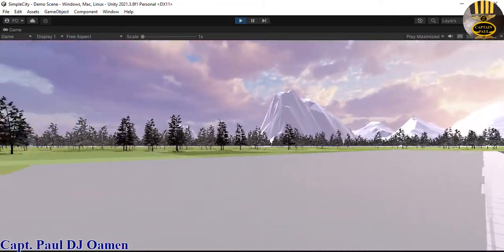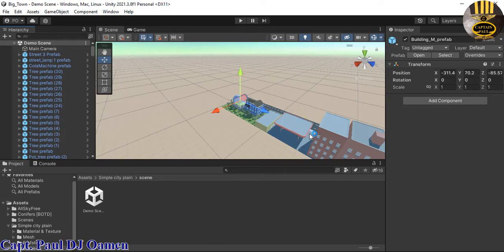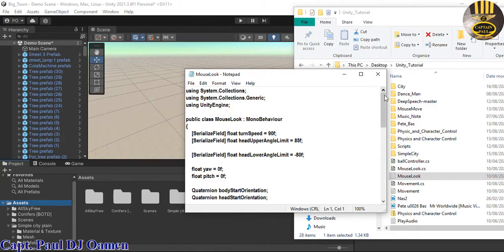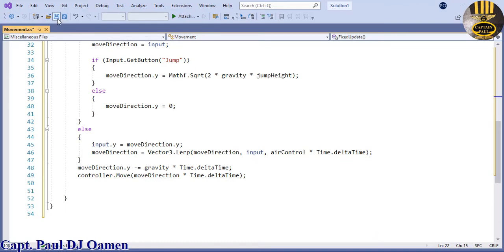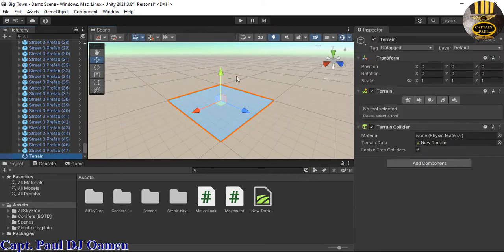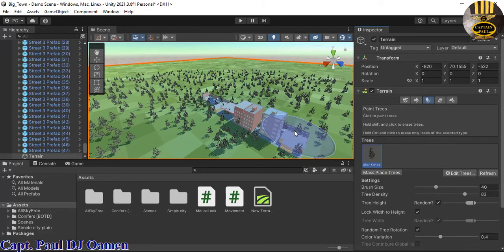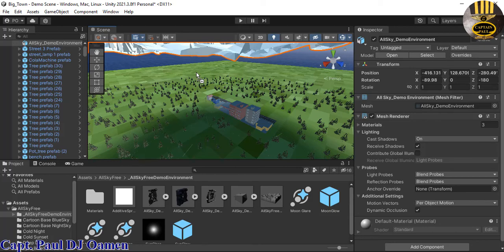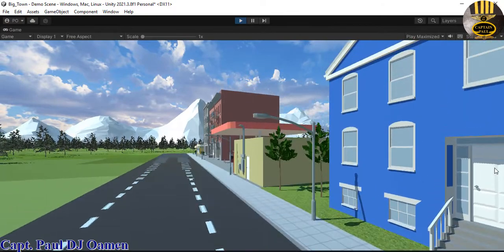How to implement Physics with Character Control in Unity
How to implement Physics and Character Control with an Asset in Unity. Physics is a crucial component of many video games. In this video tutorial, you will learn how to control the direction in which the player is looking by using the mouse. At the end of the lesson, you would have learned how to move forward, backward, and side to side. This tutorial is ideal for both beginners and advanced learners.

Channel Members can Download the Physics and Character Control source code, and modify it for their own personal use. Plus one other source code per month. Total - 2 Source codes Per Month, only: